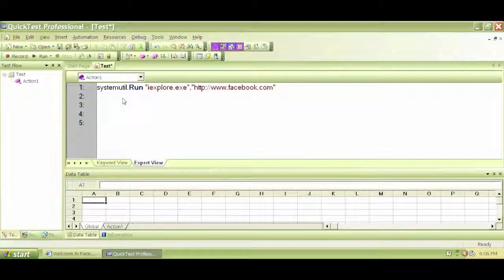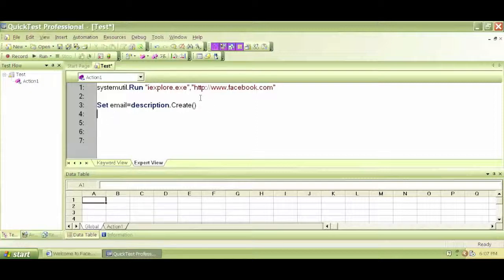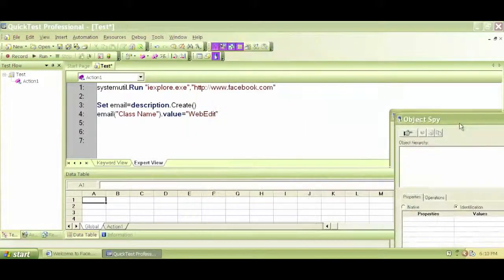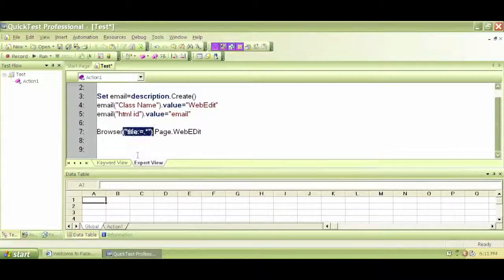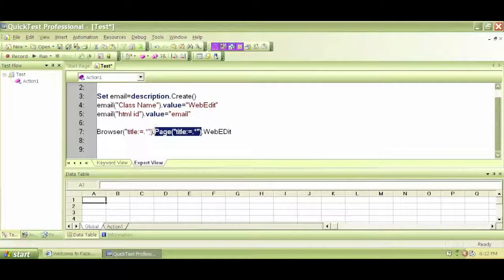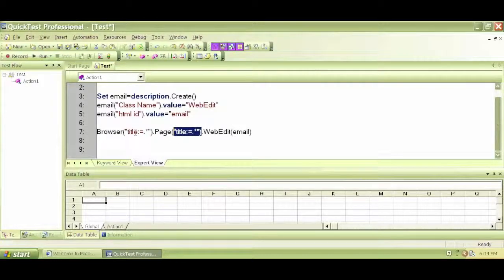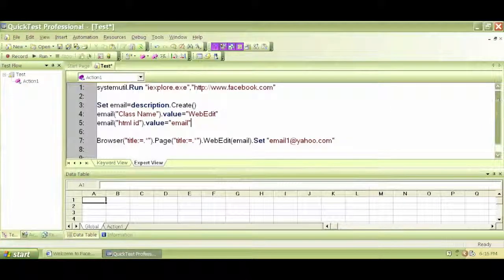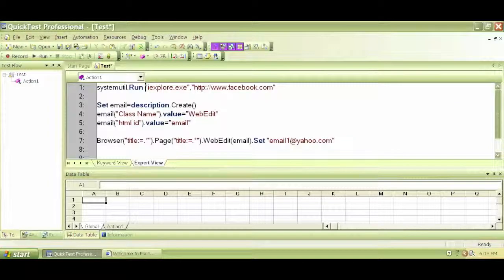Descriptive Programming in QTP Part 03 - QTP Tutorial Video 19 of 20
This video continues to elaborate QTP descriptive programming in depth and is the third part of the description